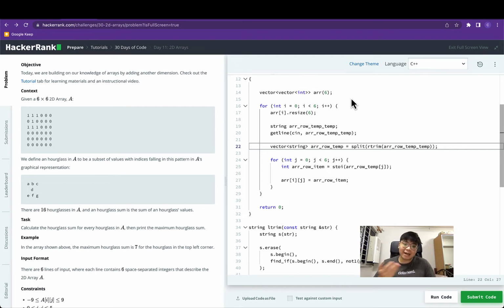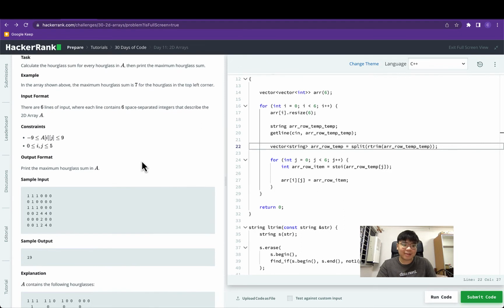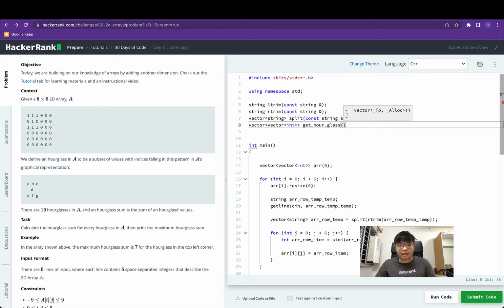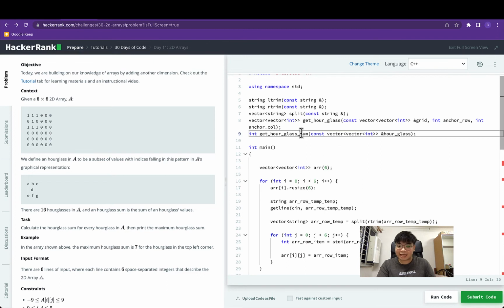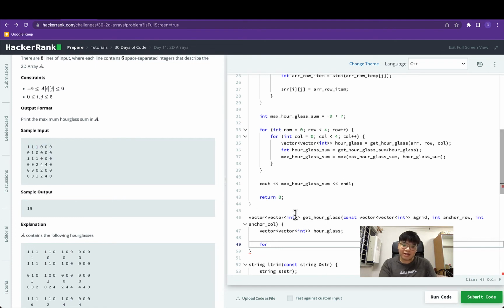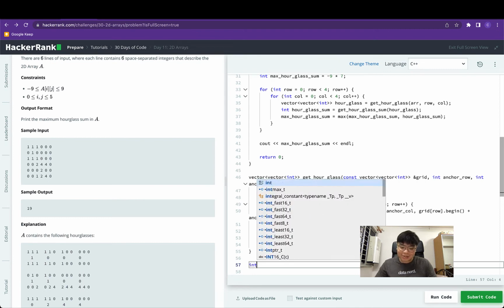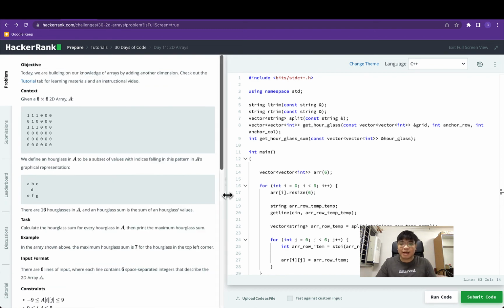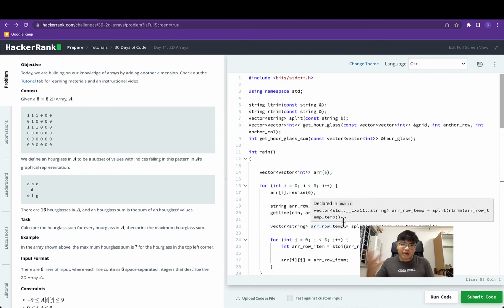C++ - Day 11 - 2D Arrays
Concepts:
- vector(row.begin() + col_index,  row.begin() + col_index + 3) to slice a 1D vector, into a length 3 1D vector.
- using a for-loop and vector slicing to perform 2D vector slicing
- using double for-loops to get and use specific cells in a 2D vector